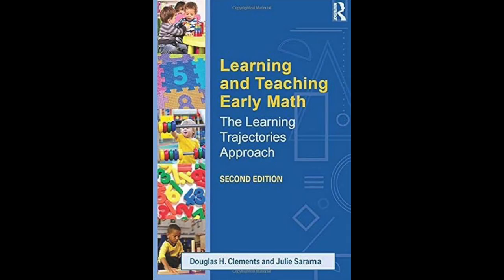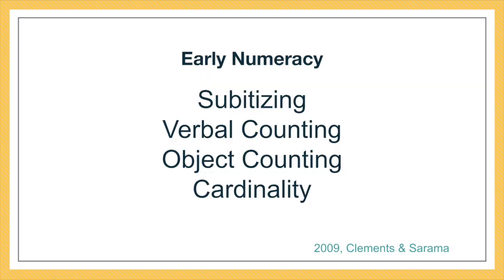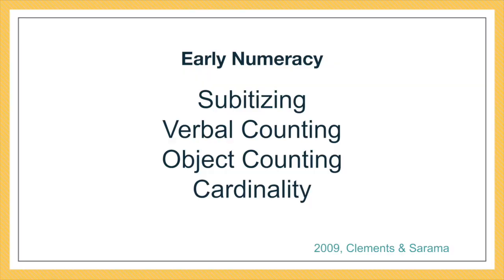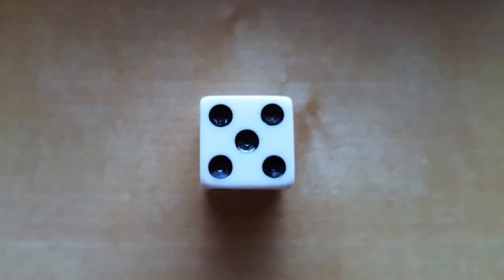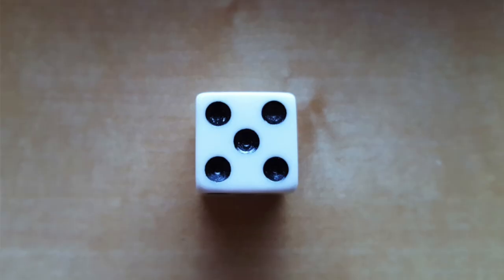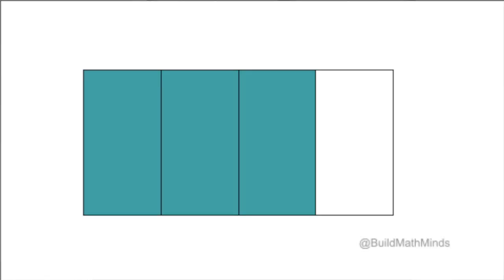Building Math Fluency: The 4 Foundations Students Need BEFORE Learning Operations in Elementary Math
In this episode, I'm kicking off a series on building math fluency by diving into what I wish I had known when I first started teaching—the critical foundations students need BEFORE we ever ask them to add, subtract, multiply, or divide.
Here's what I see happening: many students can DO the math, but they don't truly UNDERSTAND it. And the problem isn't that they need more practice—they're missing something much more fundamental.
I'm sharing the four early numeracy concepts from the research of Douglas Clements and Julie Sarama: subitizing (instantly recognizing quantities without counting), verbal counting (understanding number patterns and structure), object counting (purposefully counting items and tracking strategies), and cardinality (understanding that the final count represents the total quantity).
These foundations develop in sophistication all the way through 5th grade and beyond, including fraction subitizing and understanding complex number relationships.

Next episode, we'll dig into the four number relationships that move students from counting to mathematical thinking!
For more in-depth trainings on specific elementary math content, join the Build Math Minds PD

The Build Math Minds PD site provides elementary educators with PD and resources to better understand the mathematics you need to teach, so that you can help your students become flexible thinkers in math.

You can check out the other resources we have made to help build elementary kids’ math minds

Chapters
0:00 Why these math foundations are important
3:53 Subitizing
5:27 Verbal counting
6:27 Object counting
7:04 Cardinality
9:10 Next Steps
10:55 Subitizing activity: Quick images